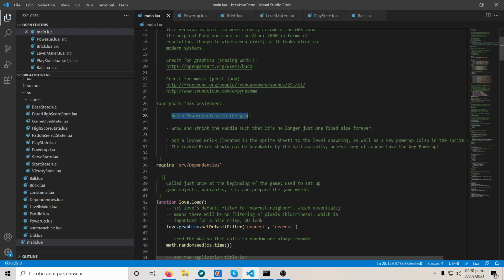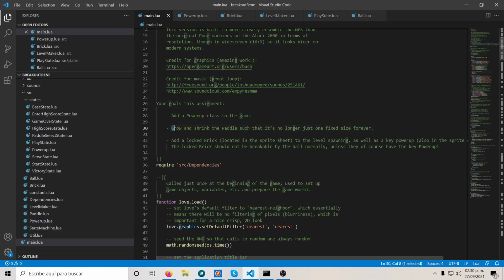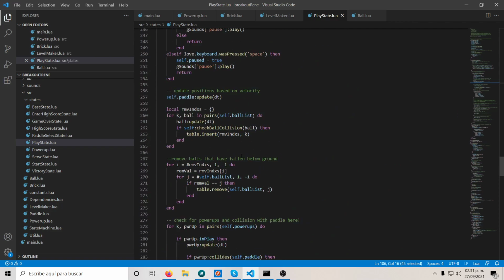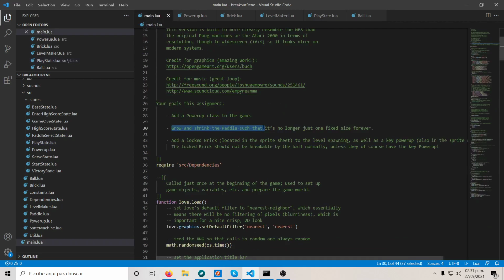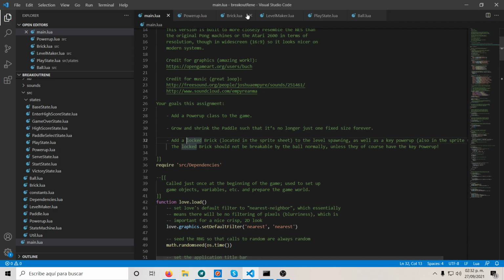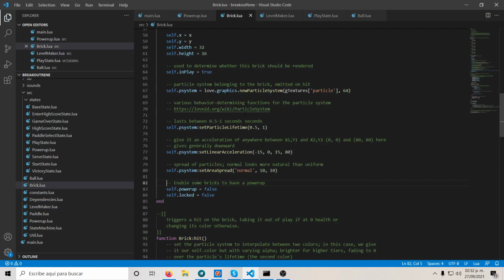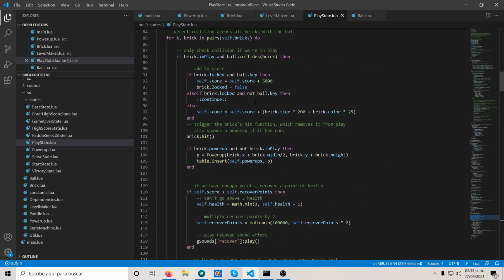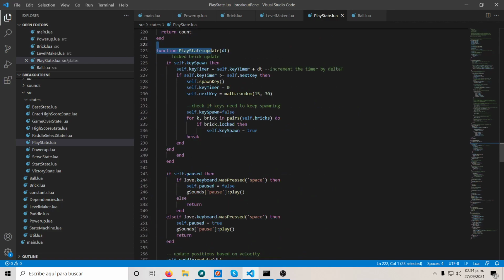GD50 2Breakout Submission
0:00 start
4:36 Multiball powerup
4:39 Paddle growth
4:59 Key powerup obtained
5:00 Key block unlocked